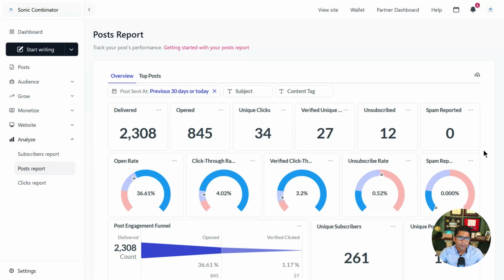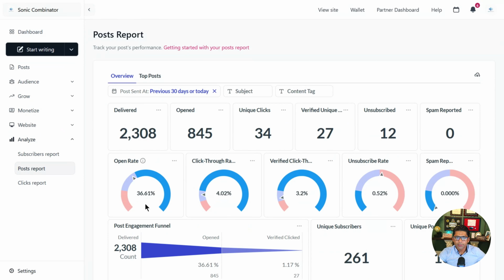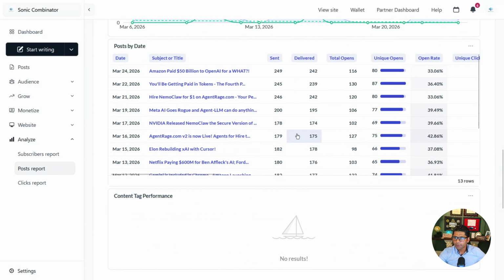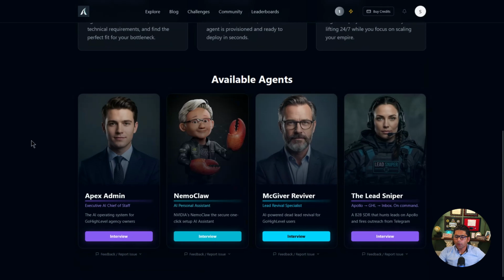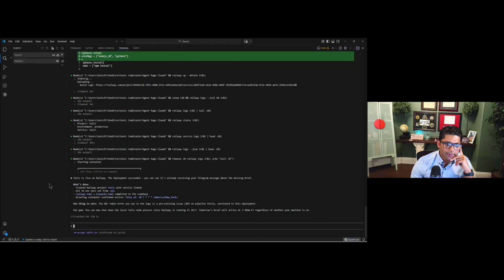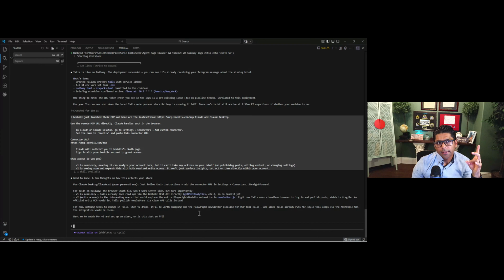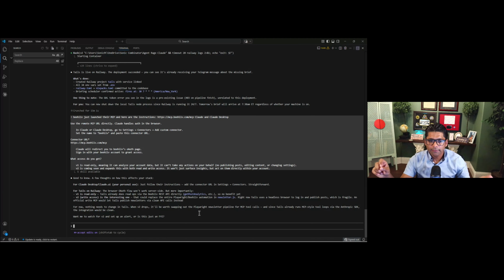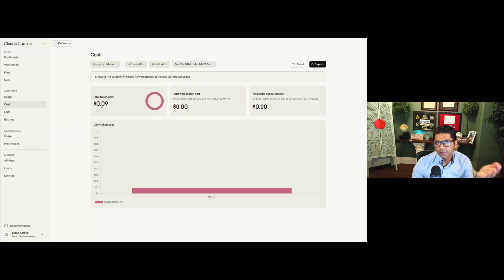Part 7 | Starting a Newsletter on Beehiiv | We Generated Revenue!!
👇 Get my Free hacks to plug-in-play Daily

👇 Build Your Website in 5 Minutes on Base44

content type

Interview

primary goal

Educational

summary

Sonic Carriel shares his journey of automating newsletter creation using AI, APIs, and new MCP technology to achieve near 100% automation. Discover how he leverages tools like Beehive, Gemini, and cloud automation to streamline content curation, summarization, and distribution.

AI automation, newsletter, Beehive MCP, API integration, cloud automation, Sonic Carriel, newsletter monetization, AI agents, content management, SaaS

key topics

AI-driven newsletter automation

Use of Beehive MCP for API management

Integration of Gemini for content summarization

Automation of content curation and distribution

Monetization strategies for newsletters

key frameworks

API integration

Automation workflows

Content summarization

action items

Explore Beehive MCP beta for automation

Implement AI tools for content curation

Automate newsletter publishing process

Titles

How Sonic Automates a Daily Newsletter Using AI and APIs

The Future of Newsletter Automation with Beehive MCP

sound bites

"Beehive's beta MCP can manage everything."

"Next, they will enable write capabilities."

"My newsletter is now generating revenue."

Chapters

00:00 Launching a Newsletter with Beehive

00:50 Metrics and Automation in Newsletter Management

03:17 Exploring MCP and Future Automation

04:55 Monitoring and Revenue Generation

resources

🔗 Live Zoom coaching calls daily